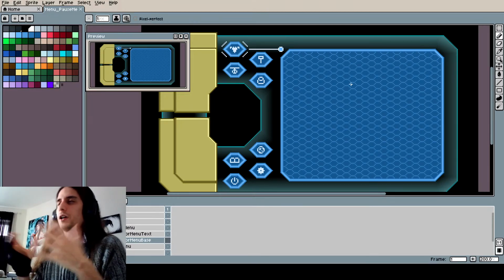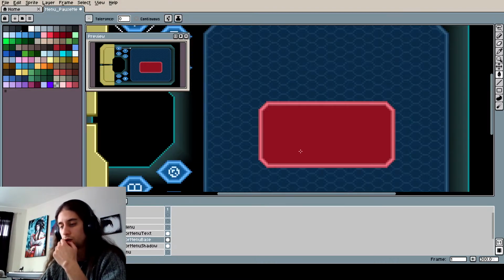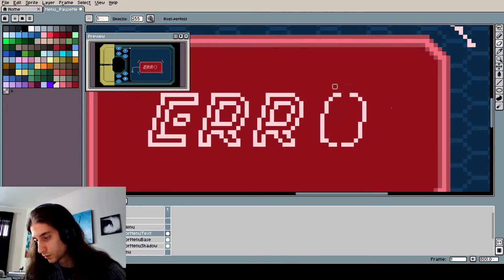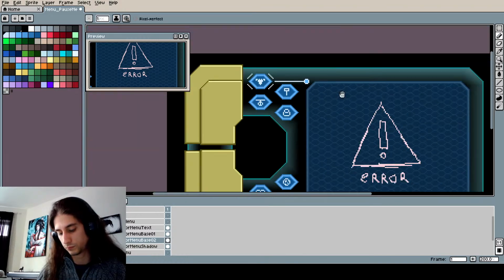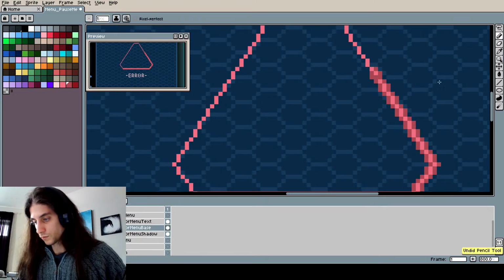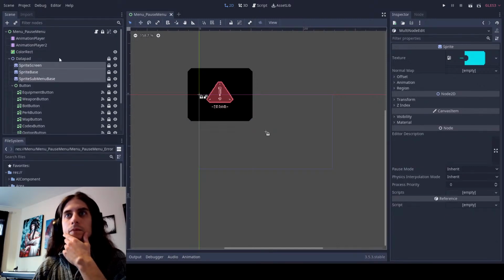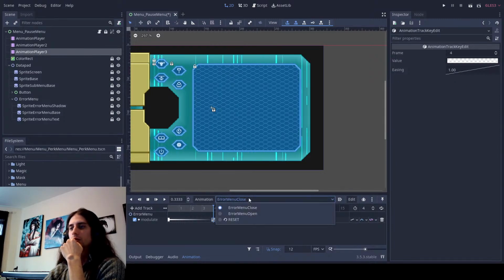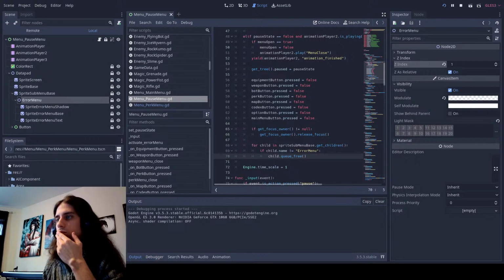Crafting a complex Pause Menu because why not.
Join me as I create pixel art for a game perk, followed by coding its implementation into my game. A chill session blending art and code, capturing the essence of solo game development.